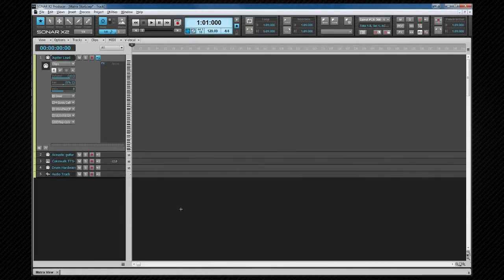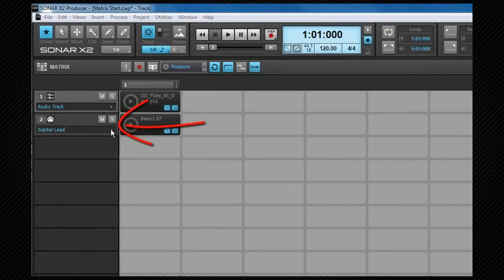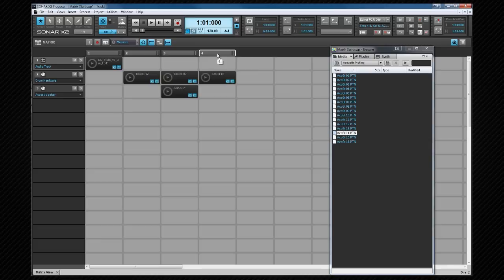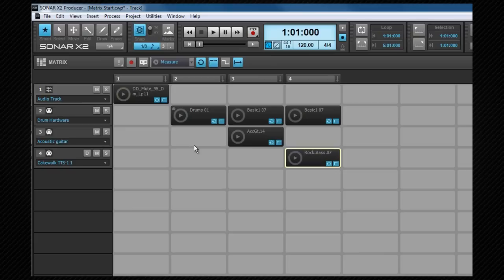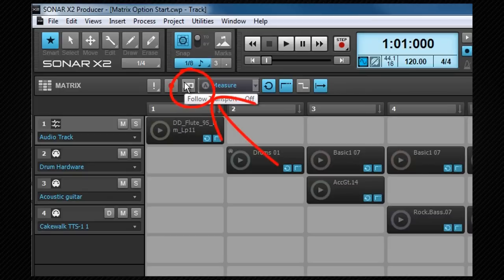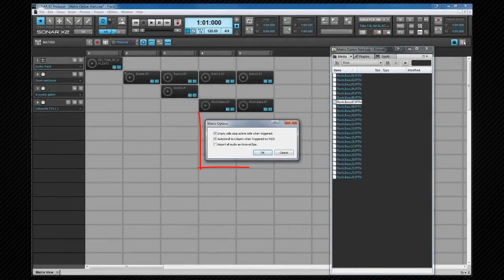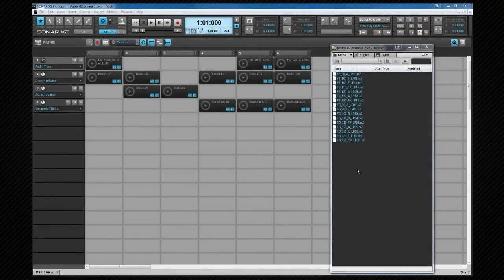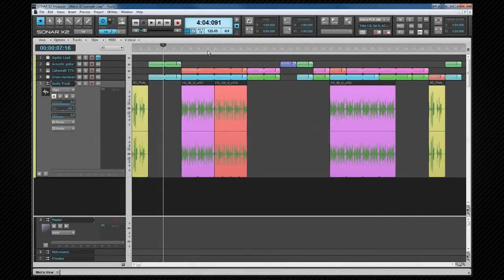SWA Complete Sonar X2 Matrix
A taster from my latest videos - "SWA Complete Sonar X2" - for more details visit the SWA

Over 5 hours of some of the most detailed Sonar videos you'll ever see. Currently available at a pre-release special price.